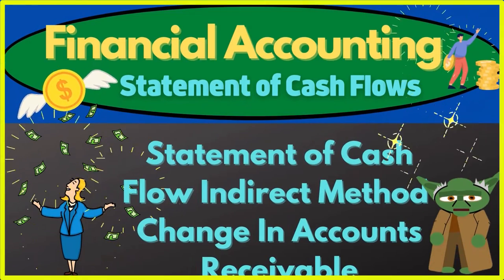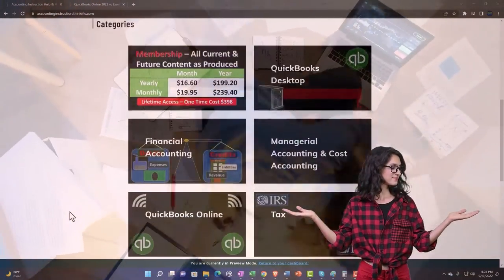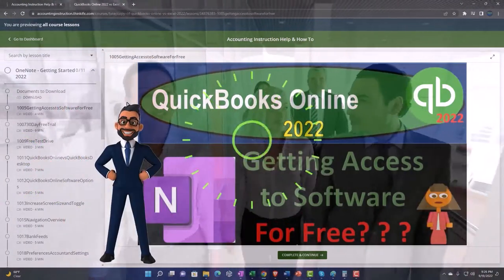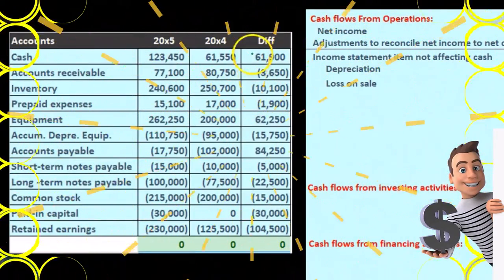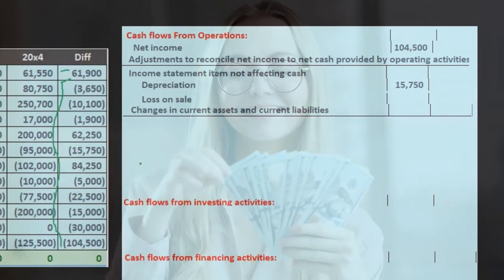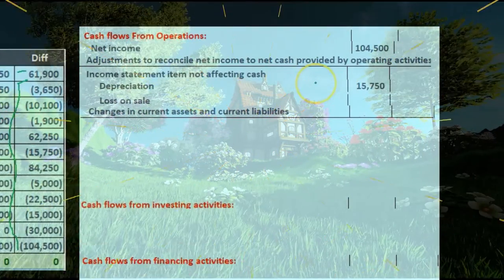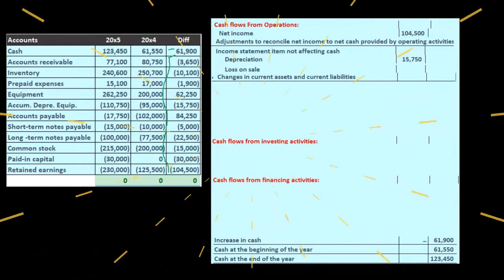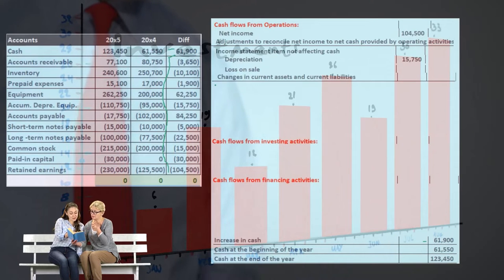Statement of Cash Flow Indirect Method 110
Statement of Cash Flow Indirect Method